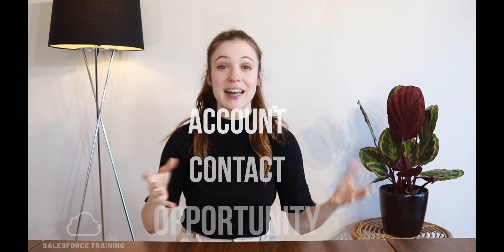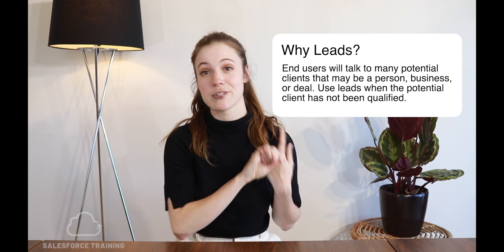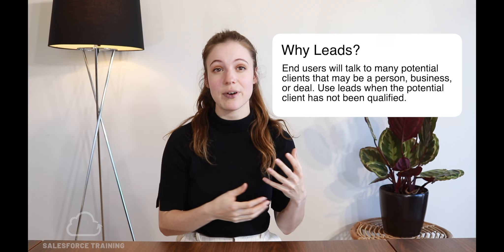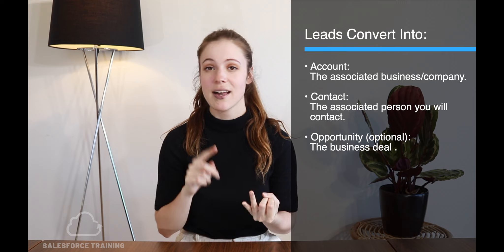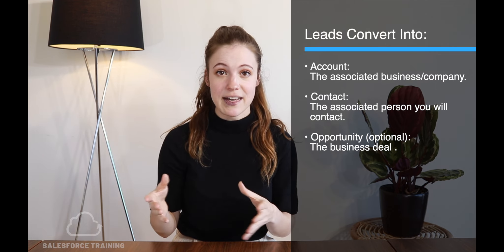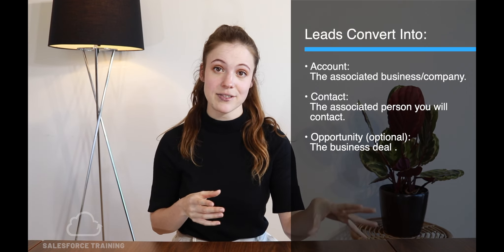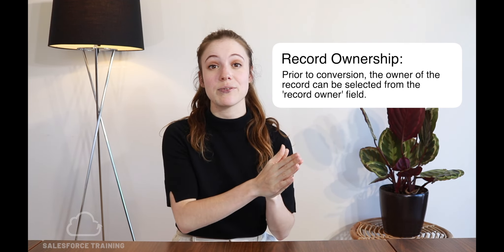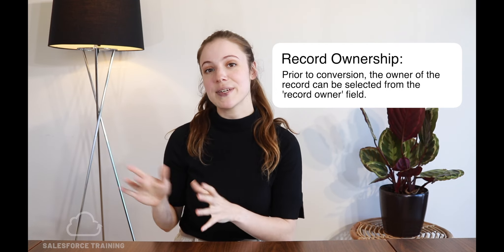Converting Leads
Here's a quick video to help you with the Sales & Marketing Applications topic, worth 12% of the final exam. The sub-topic for this video is:  Given a scenario, identify the capabilities and implications of the sales process.